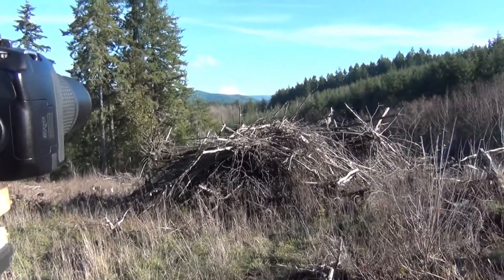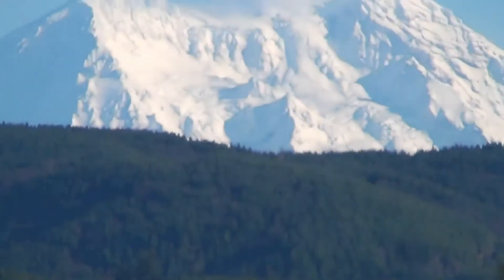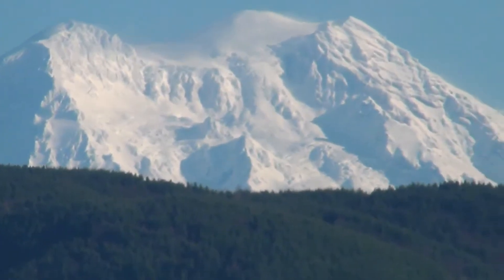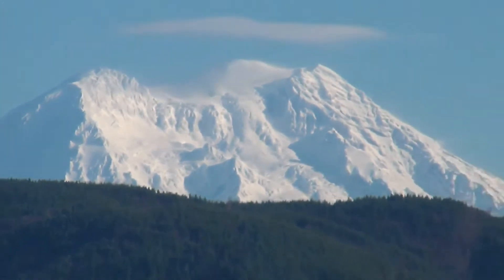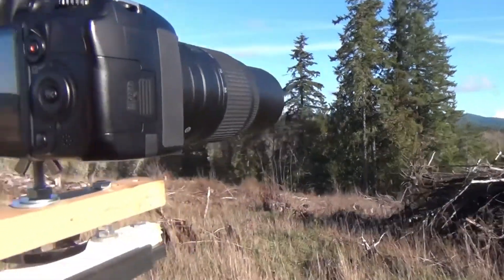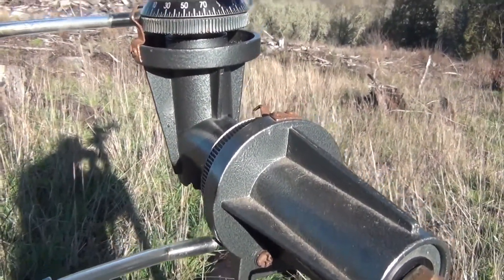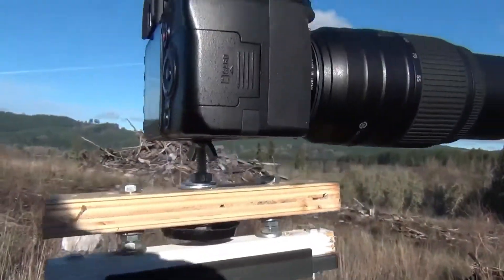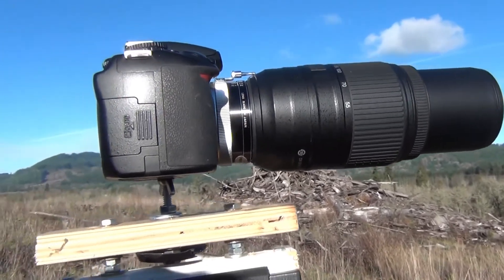Does camera angle change orientation of near and far objects? IR footage of Mt. Rainier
Response to the supposed "debunks" of Miles Davis' 210meter bridge tower/hill video and the Mt Rainier/St. Helens pics, and Antonio Subirats, regarding angle, tilt, and 'eye level', etc.  49 miles to Rainier, 5 miles to hills.  Do the hills raise or lower relative to the mountain?  Also, links to stills.